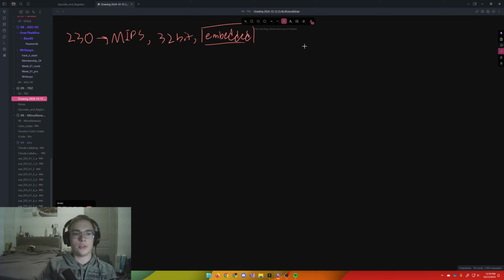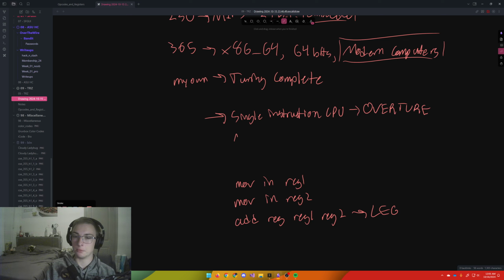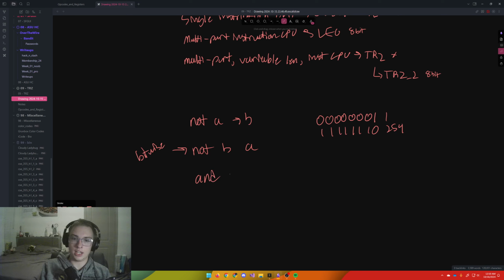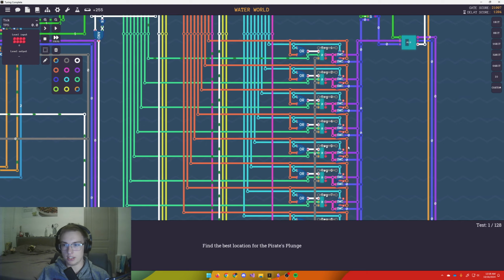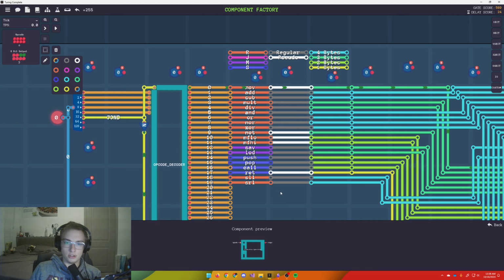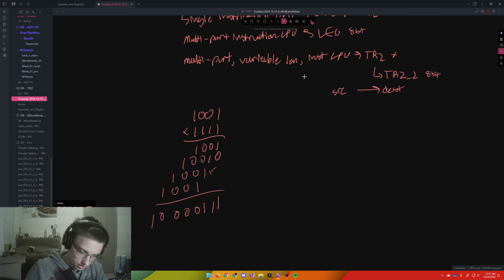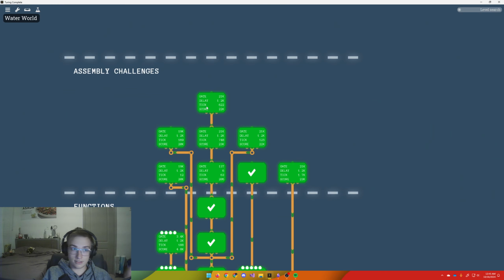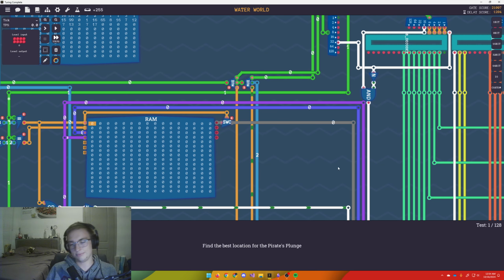TRZ_2 CPU Architecture and ASM